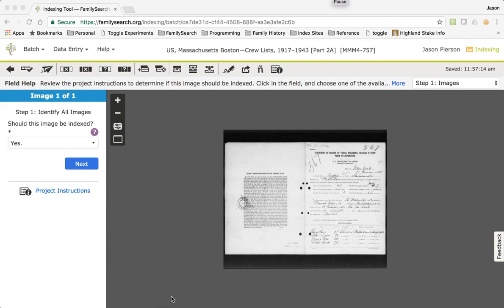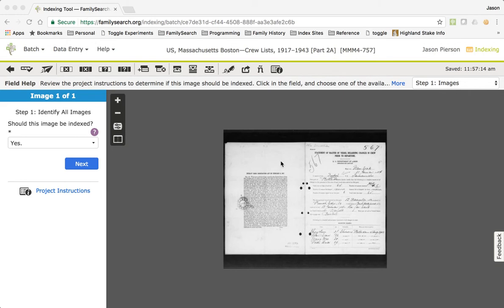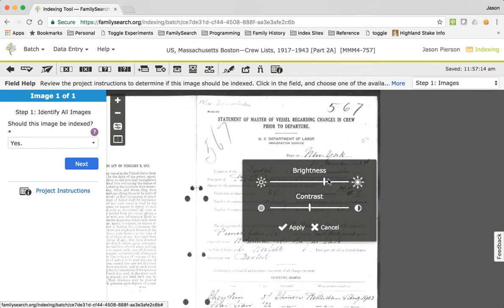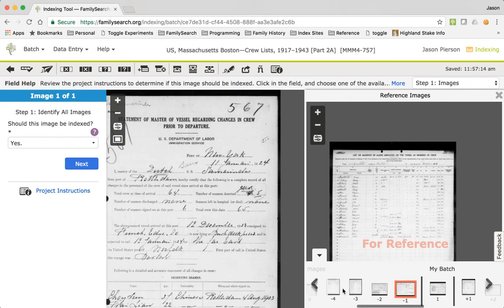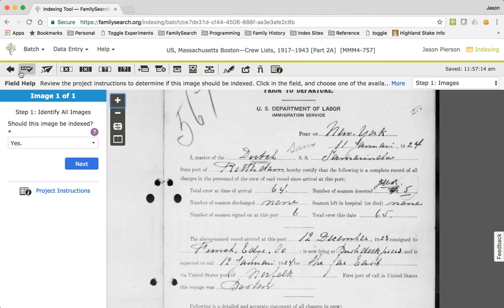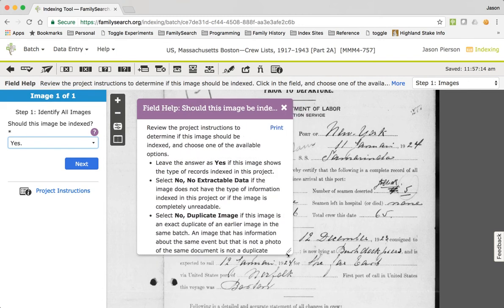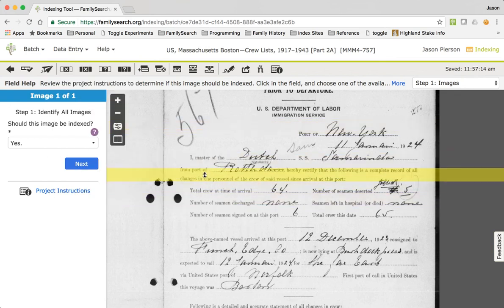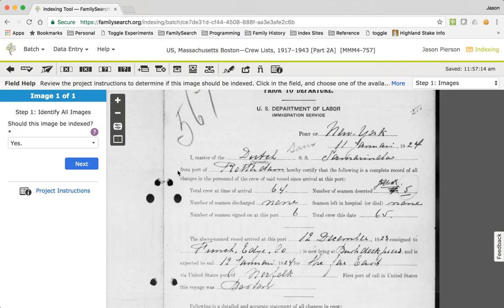FamilySearch Web Indexing - Part 3: Learn the Indexing Tool Features